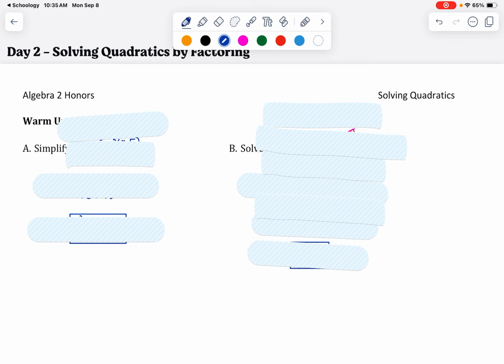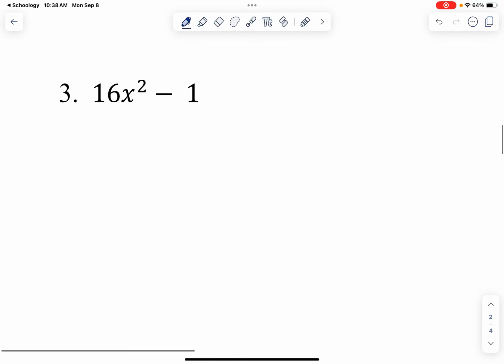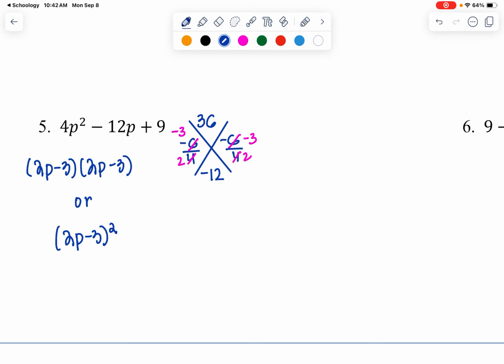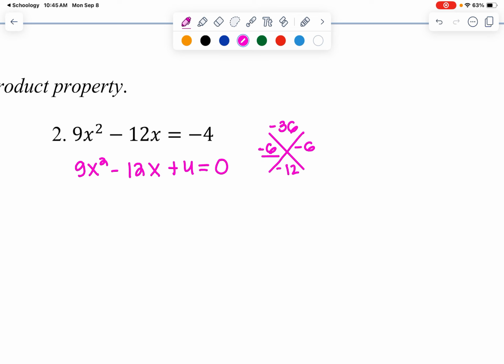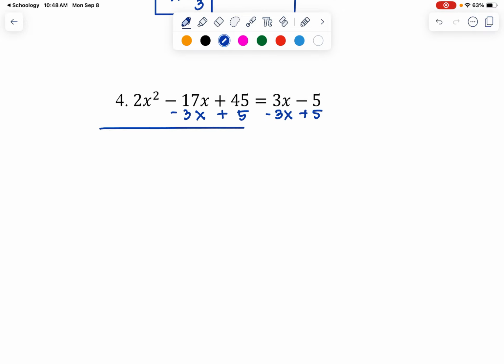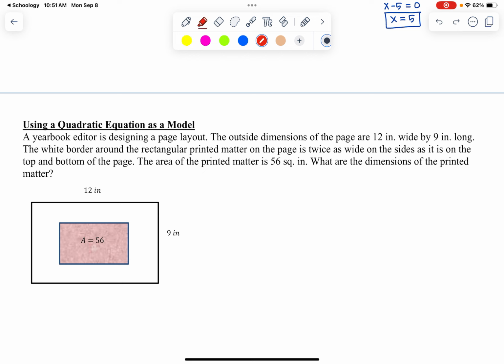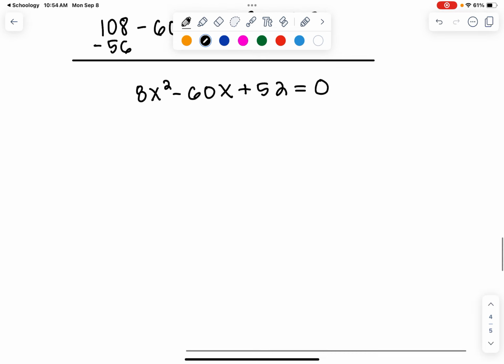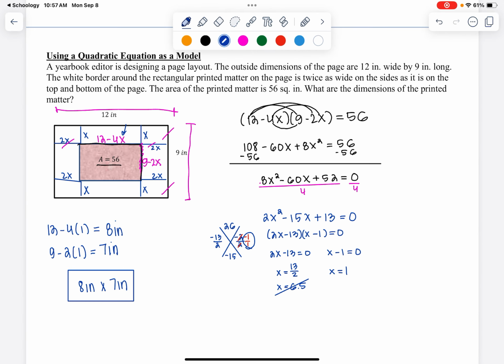Solving Quadratics by Factoring